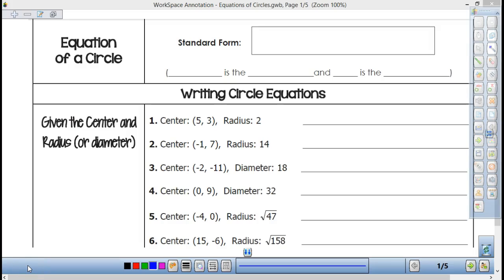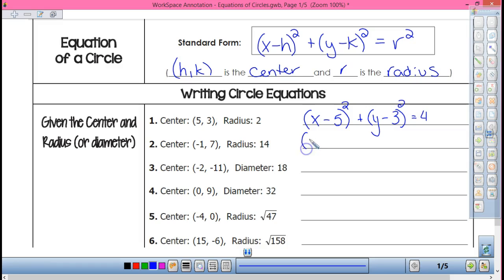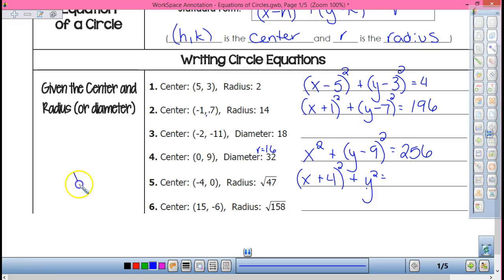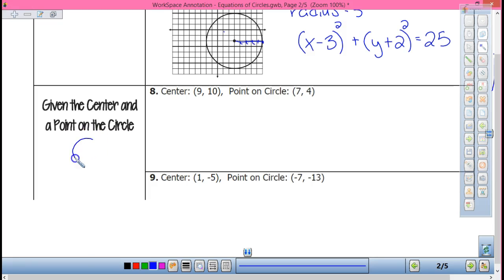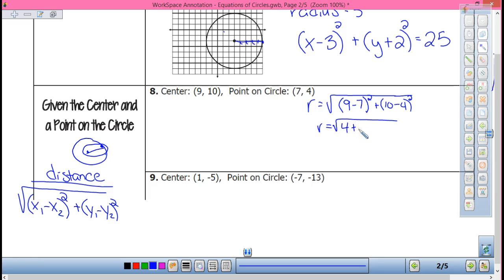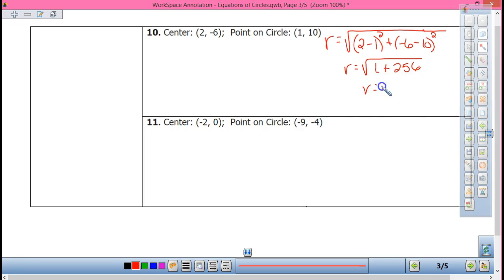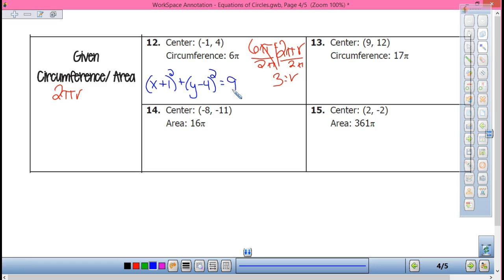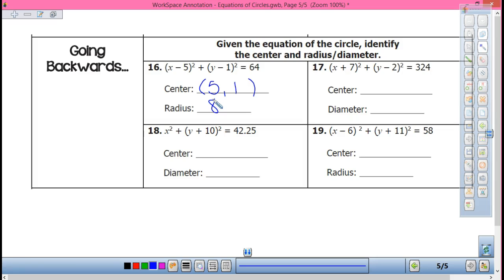Equations of Circles